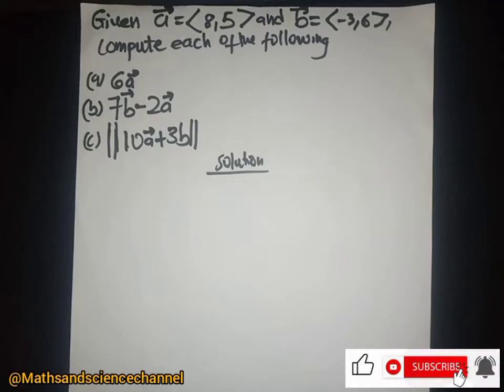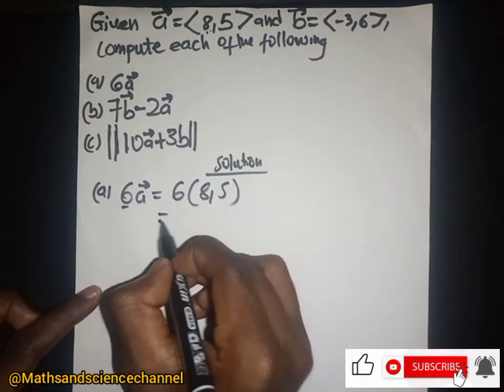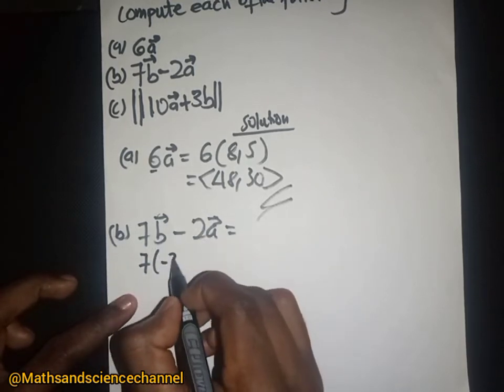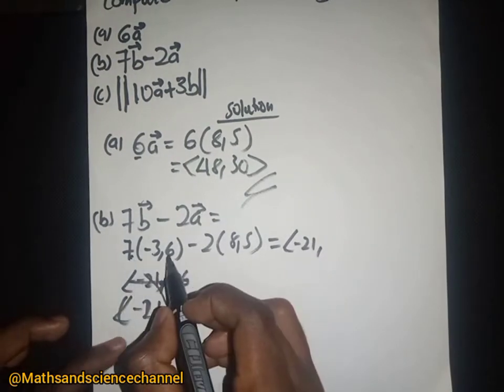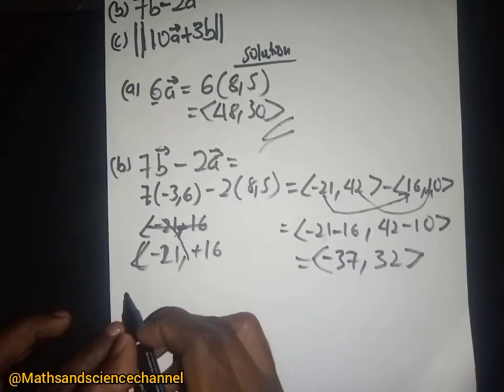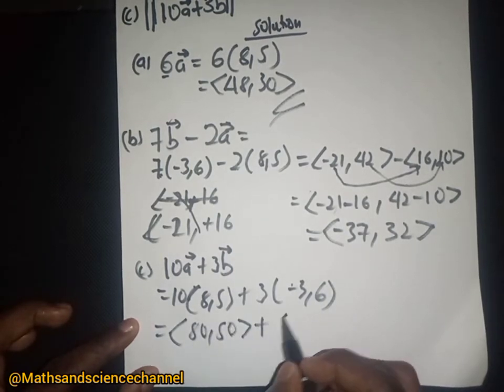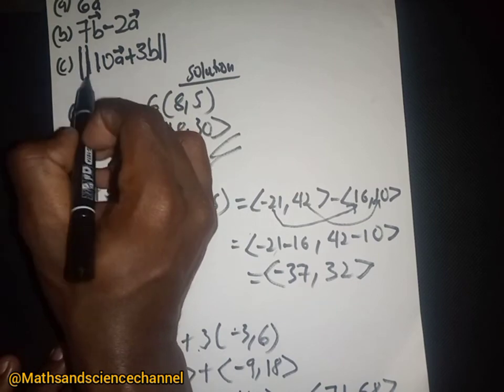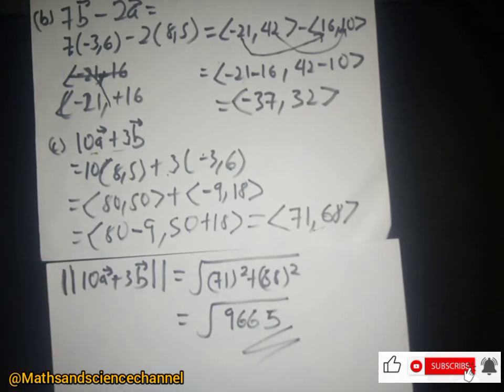Addition, Substraction and Magnitude of a Vector | Precalculus | Maths and science channel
In this video, we will learn how to solve addition,substraction and Magnitude of vector sums | Vectors | Precalculus | Maths and science channel